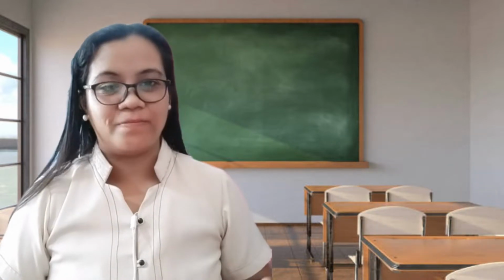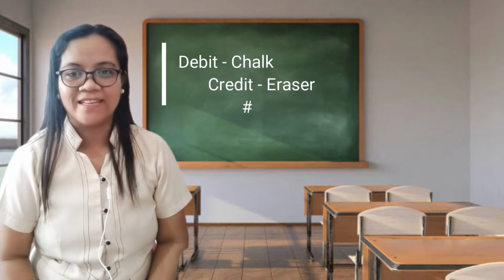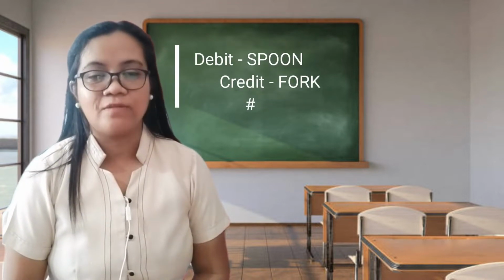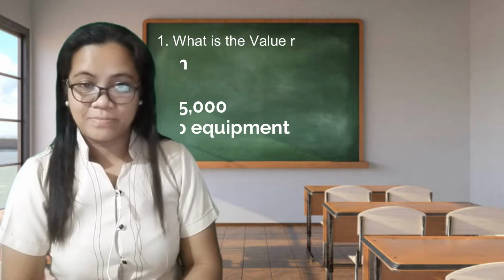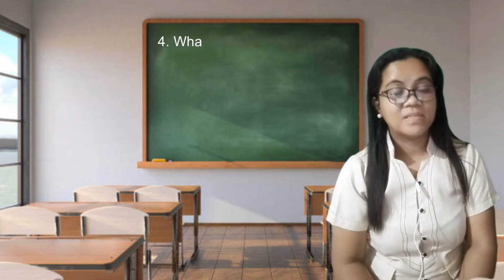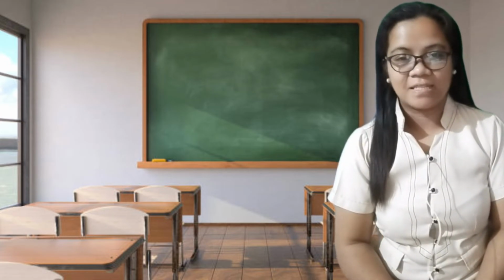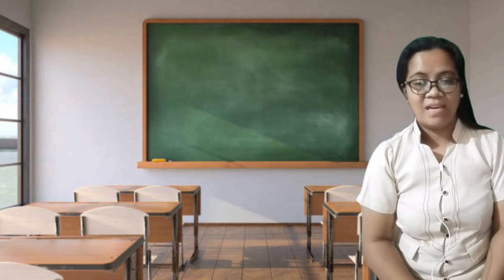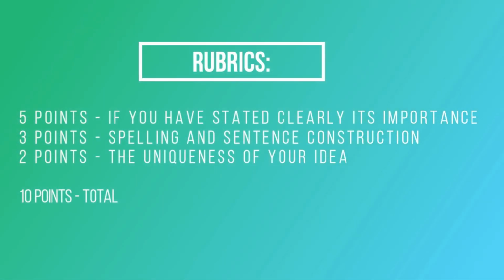Identify, analyze and measuring business transactions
Senior High School Teacher, JEA MARY C. CUNANAN